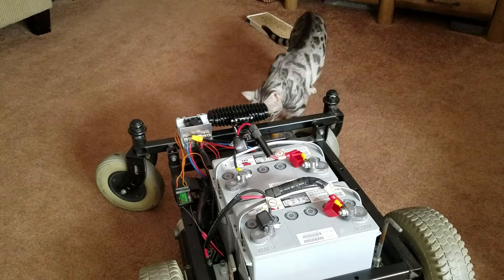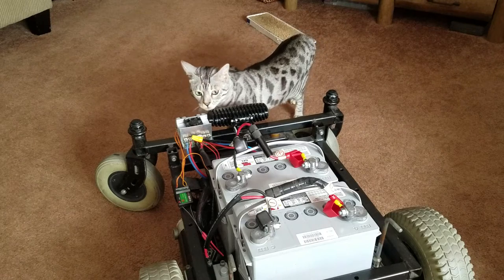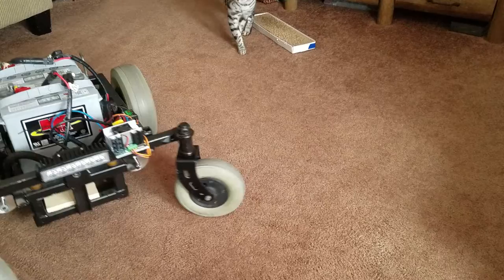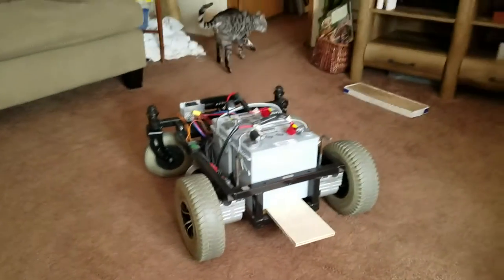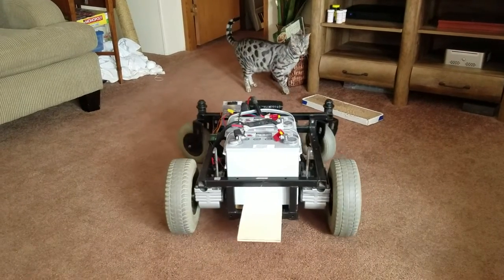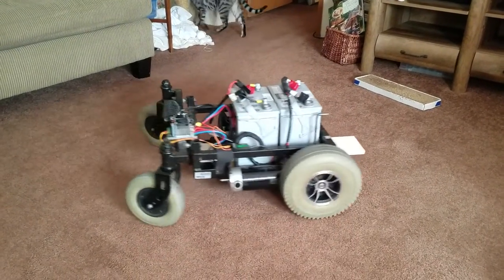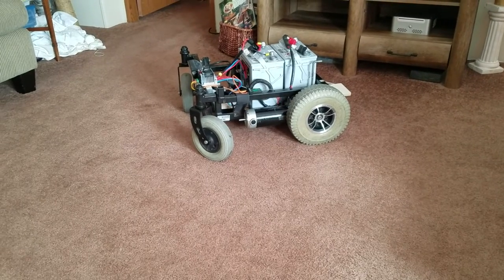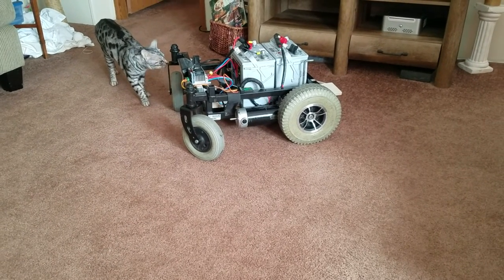Bengal Cat Curious - R/C Control Curiosity #1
Curiosity - Bengal Cats seemingly only drive stronger than food.